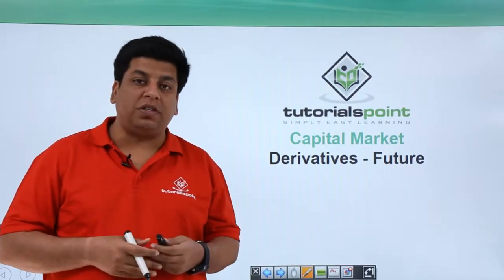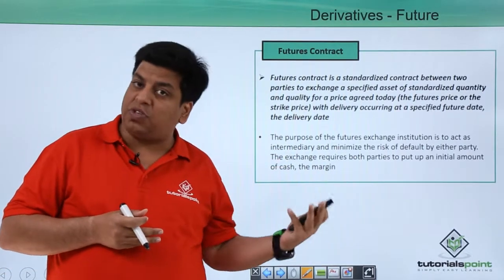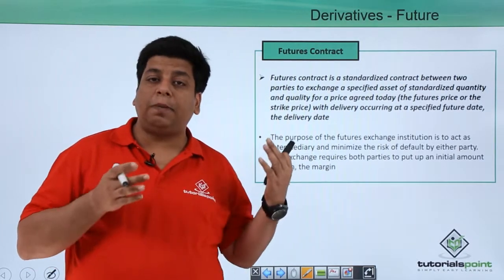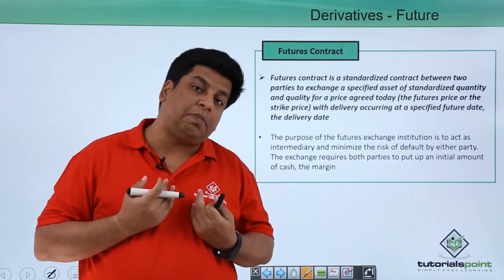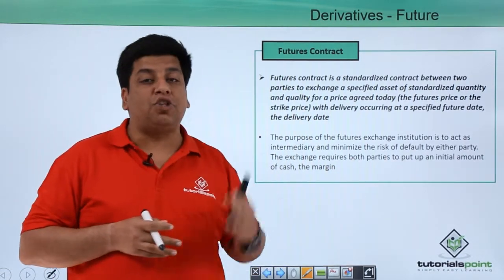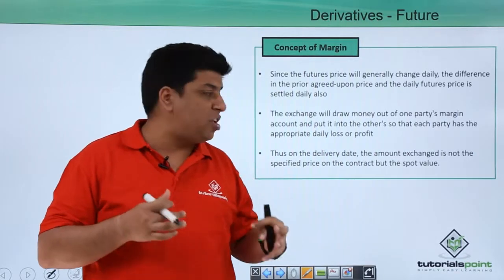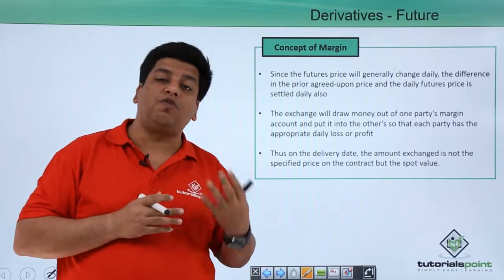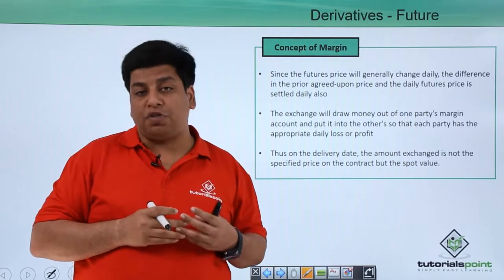Derivatives Future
Lecture By: Mr. Niranjan Pandey, Tutorials Point India Private Limited